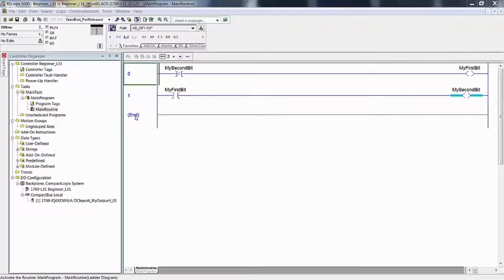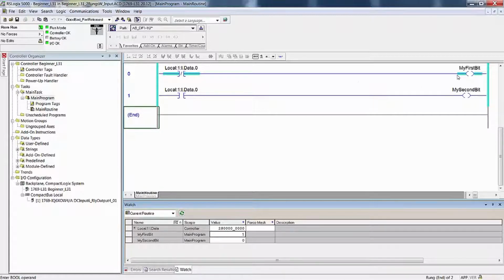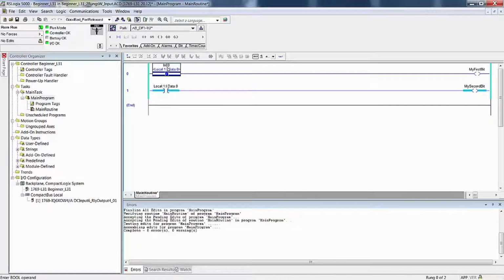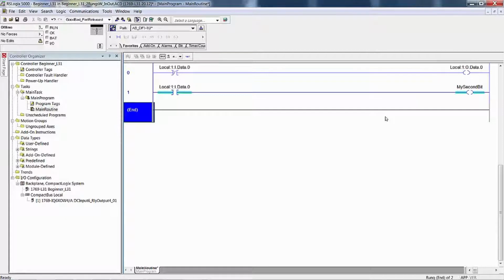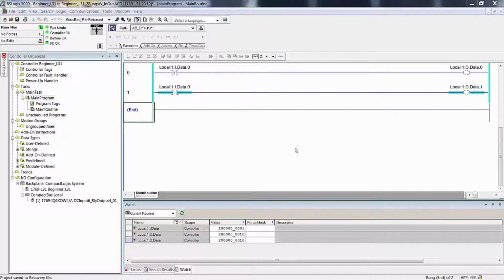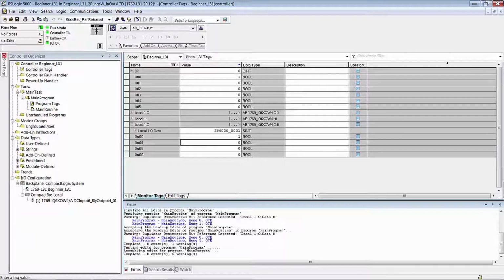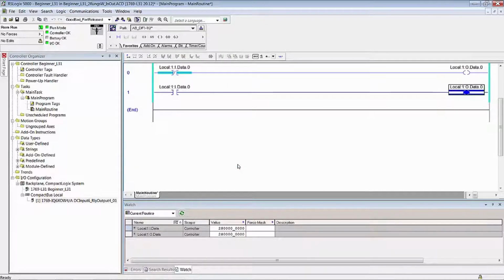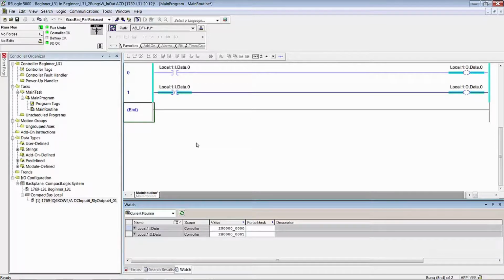6 - RSLogix/Studio5000 Manual Pt1 - First Rungs